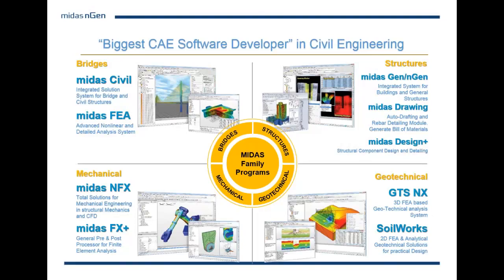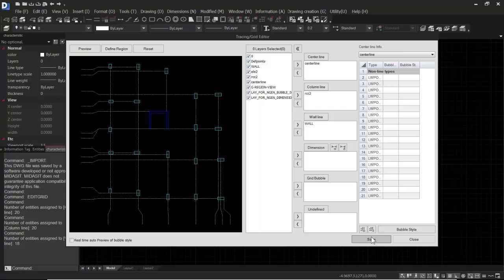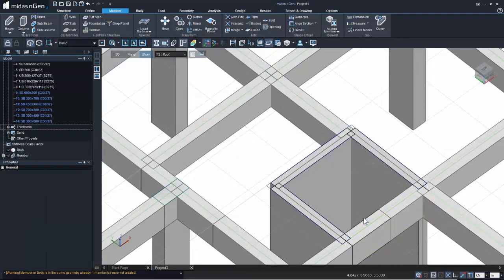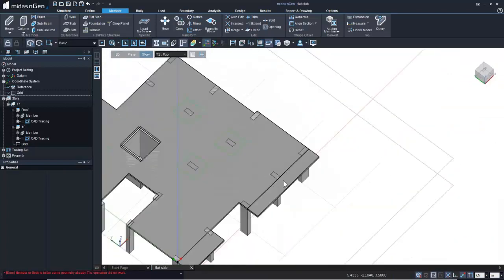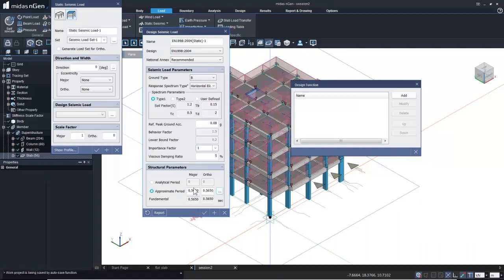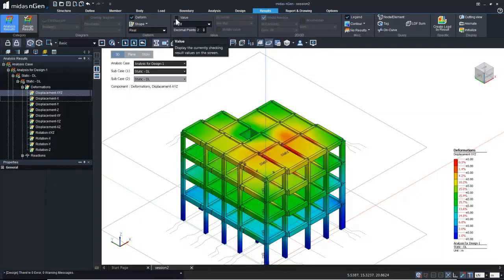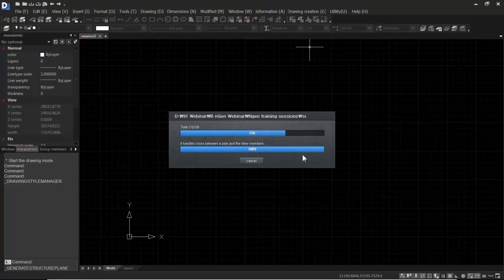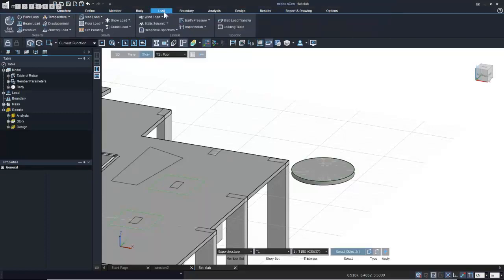midas nGen Session 2: RC Building Analysis and Design